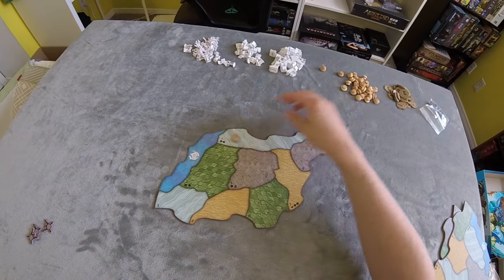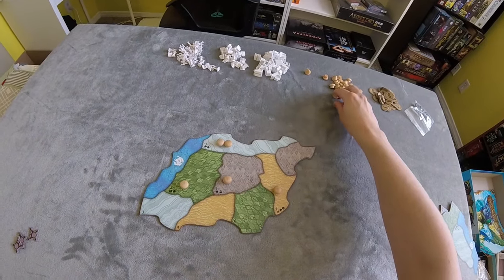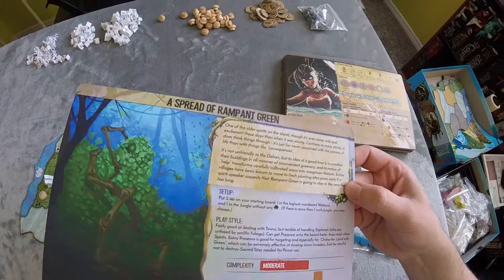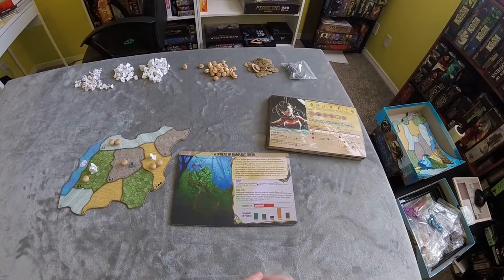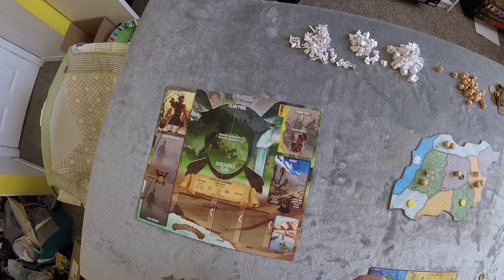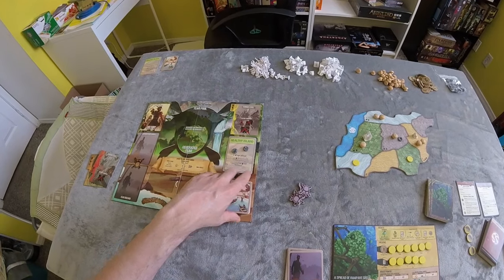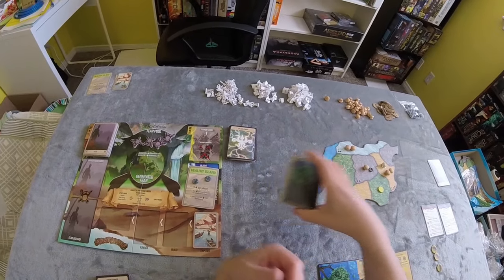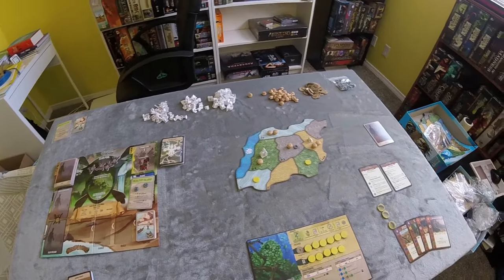Spirit Island Part 1 (Setup & Overview)